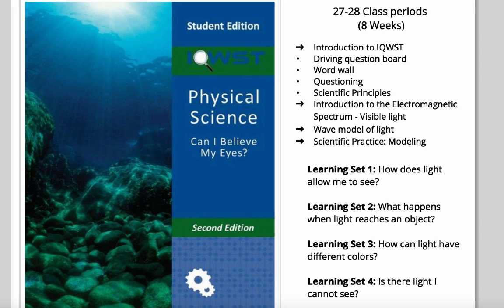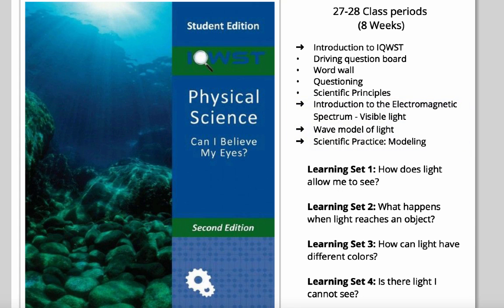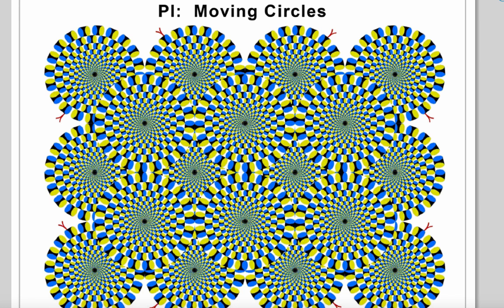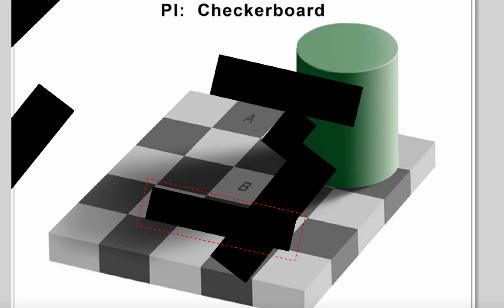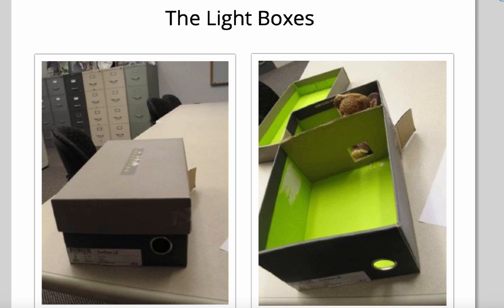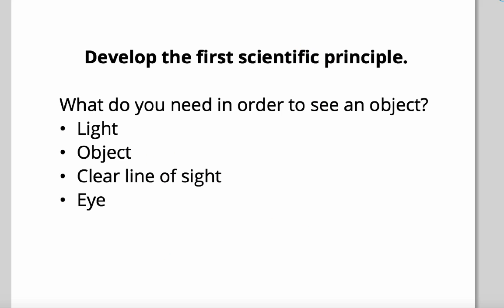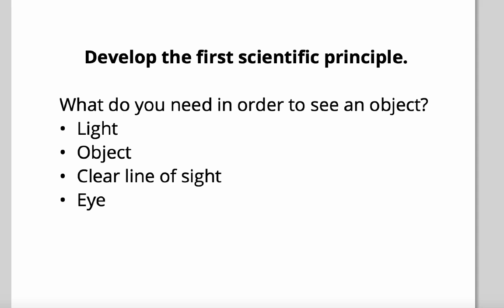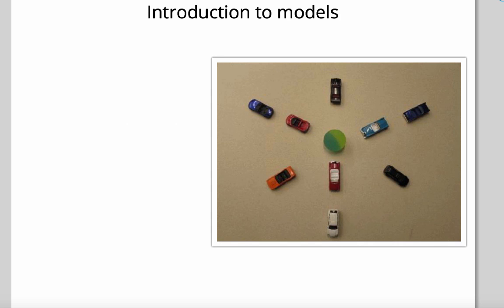PS1%20Overview%20Video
An overview of IQWST PS1 - Can you believe your eyes?